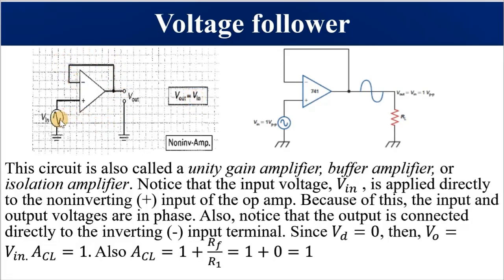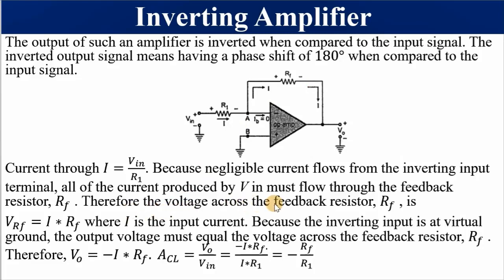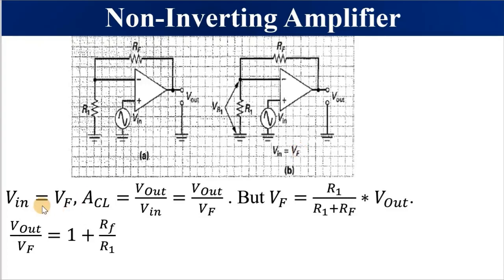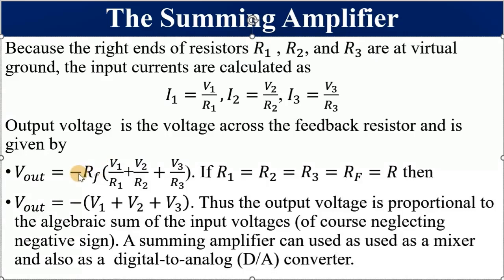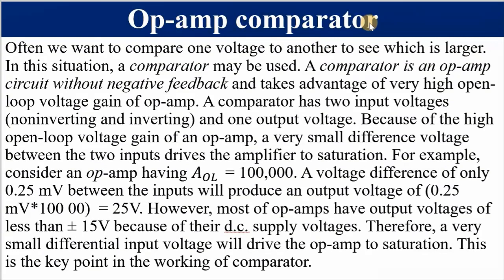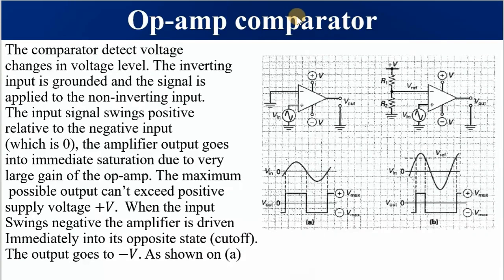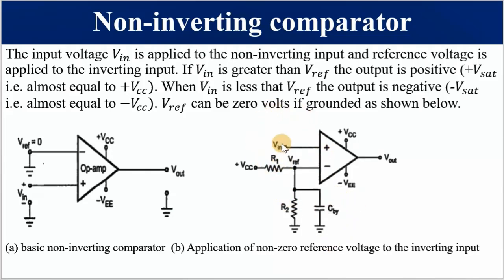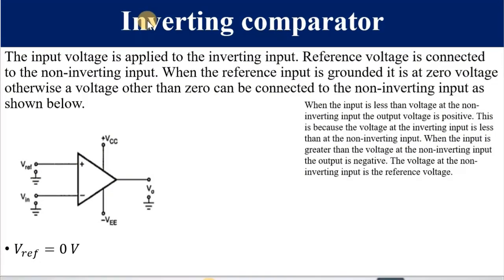Operational Amplifiers Circuits (Op-amp circuits)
An op-amp can be connected or wired so that it operates as a non-Inverting Amplifiers, Inverting amplifier, Voltage follower, Summing amplifier, Comparator, Difference amplifier to mention but just a few.The mentioned op-amp circuits are analysed in this video together with typical applications